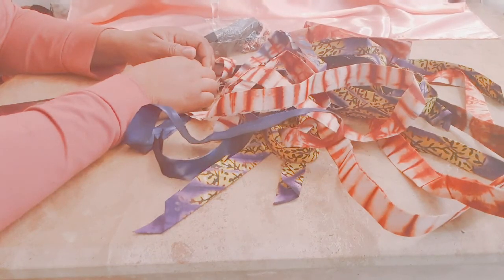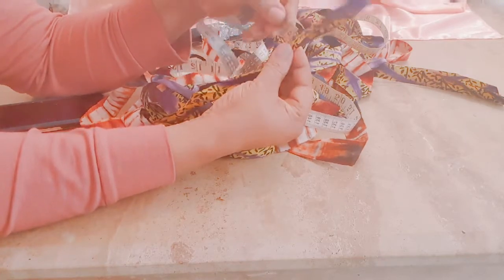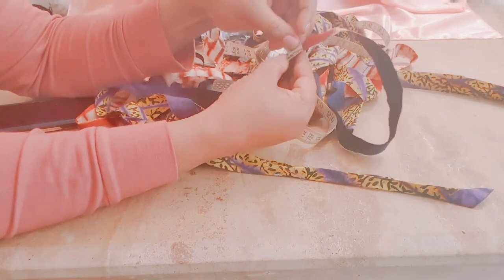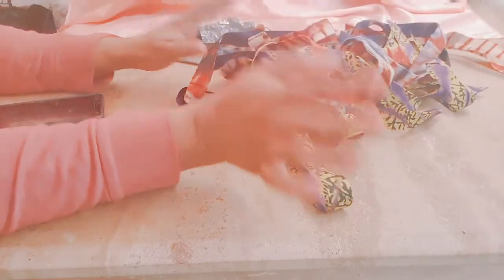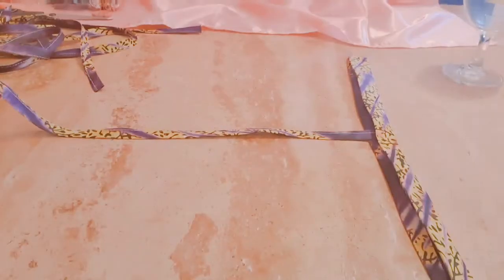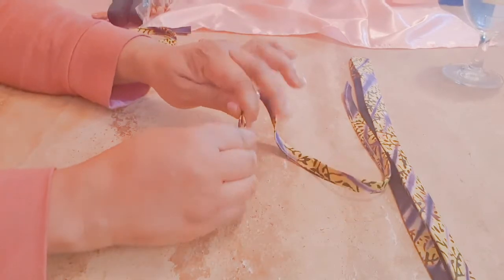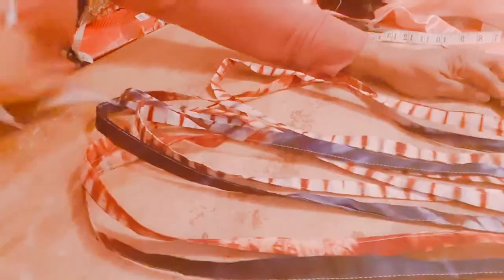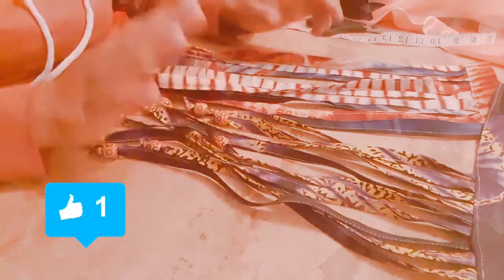Africa print necklace accessories easy step guide